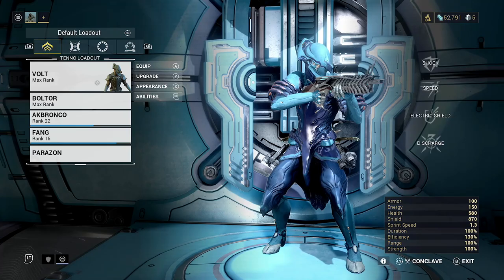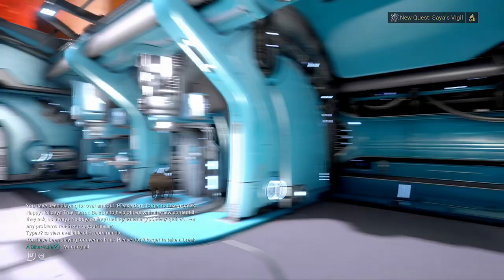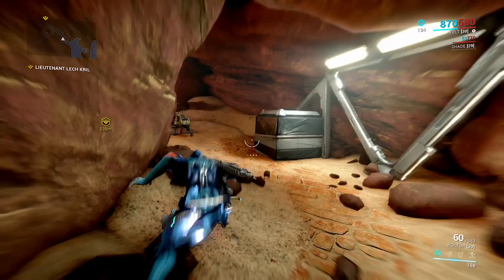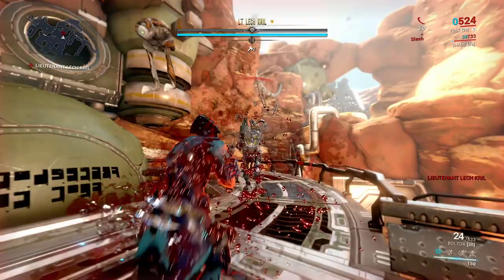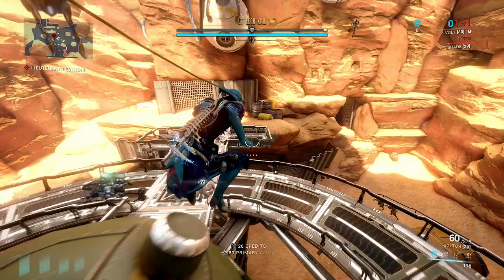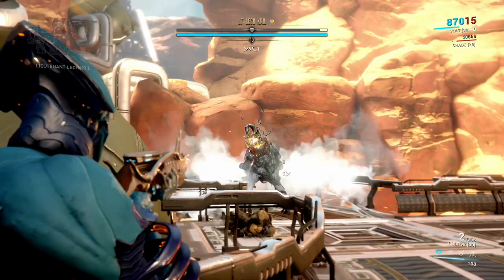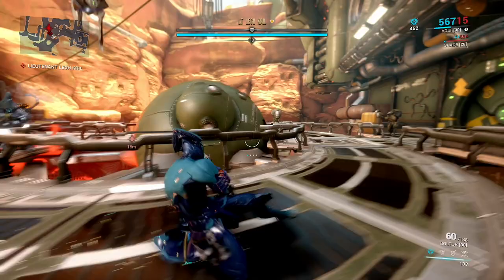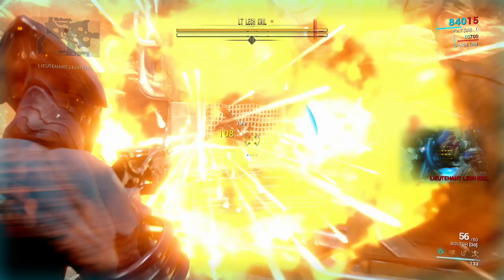Warframe How To Beat LT LECH KRIL Guide - Excalibur Warframe Location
In this WARFRAME guide we will be taking on LT LECH KRILL on Mars, this will be done solo to show that this is doable at a low level when you know how to beat LT LECH KRIL in Warframe.